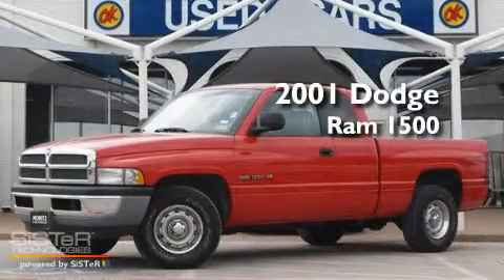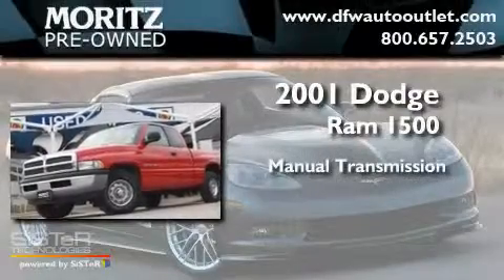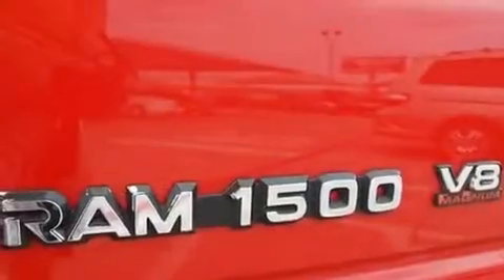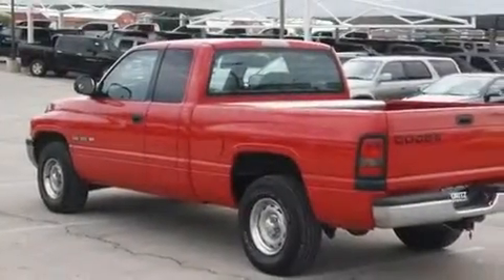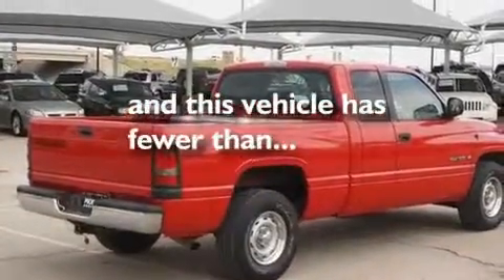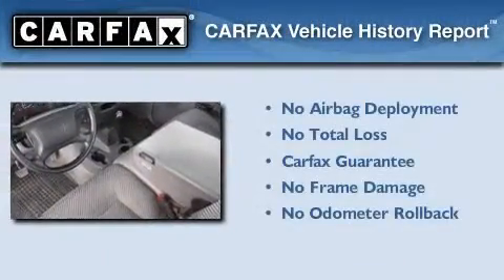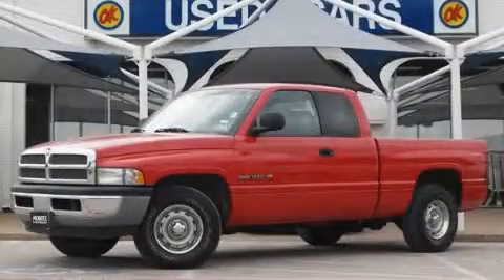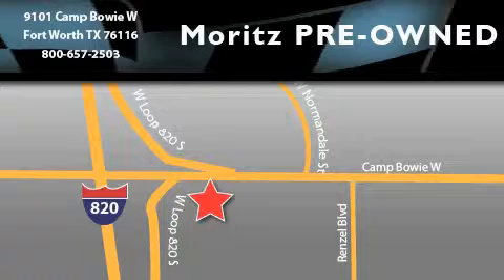2001 Dodge Ram 1500 Dallas TX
Year : 2001

 Make : Dodge

 Model : Ram 1500

 Engine : V8 5.2L

 Trans . : Manual

 Exterior : Flame Red

 Miles : 65,371

 Interior : Agate

 9101 Camp Bowie

 Pre-Owned 2001 Dodge Ram 1500 Fort Worth TX